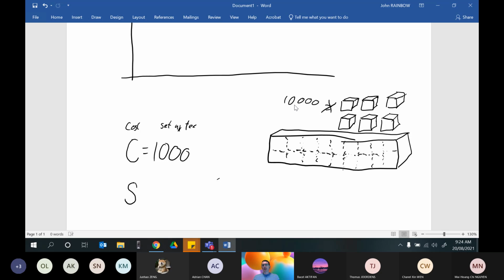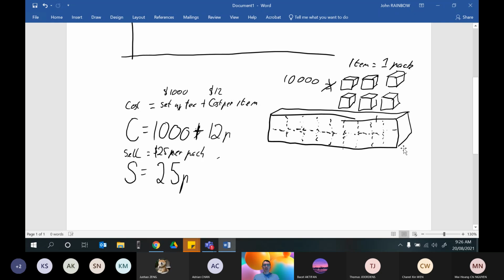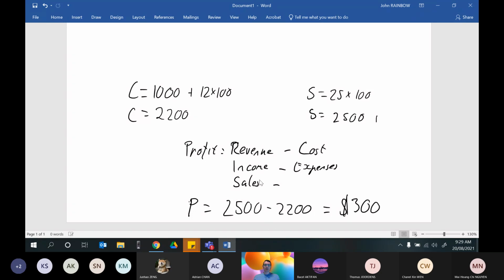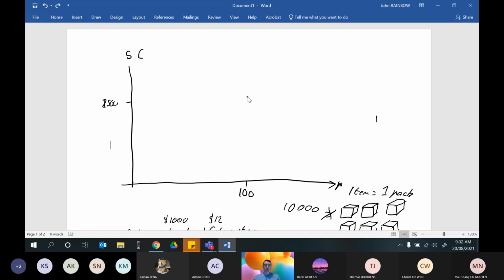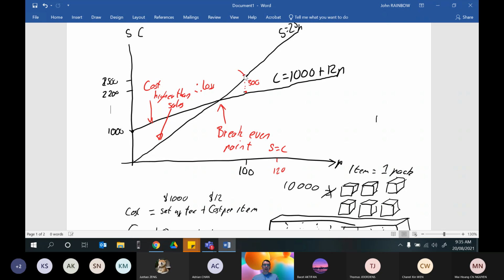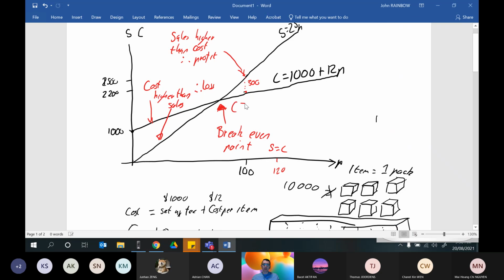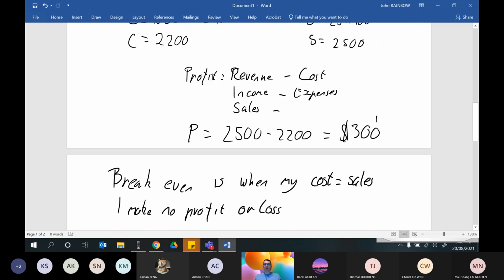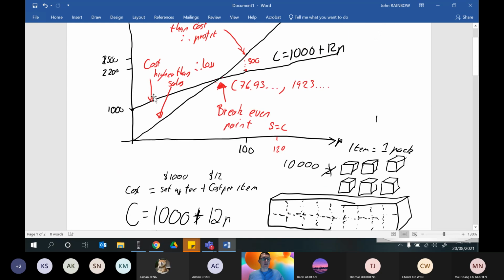Break Even Analysis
Year 12 VCE Further Maths Break even Analysis